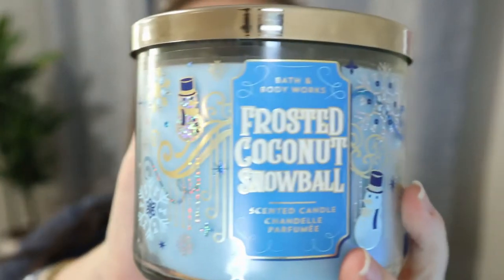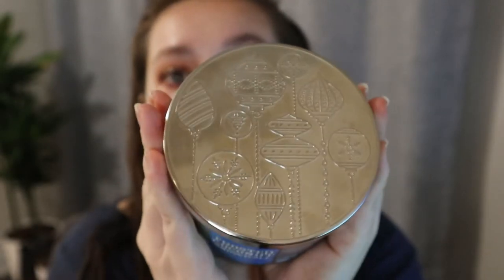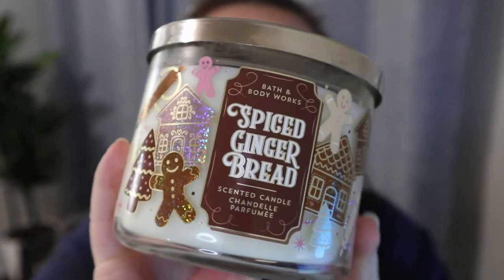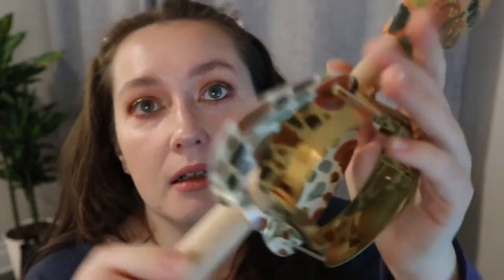Holiday Home Decor Haul | Carly Rose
Hey guys! - help me find a better title!). In this video I'm showing you some items that I picked up at Bath & Body Works, Antropologie, Marshall's + more!

PRODUCTS MENTIONED:
Bath & Body Works Spiced Ginger Bread 3-Wick Candle
Bath & Body Works Frosted Coconut Snowball 3-Wick Candle
Anthropologie Hello Gourd-geous Dishtowel
Anthropologie Om for the Holidays Dishtowel
Anthropologie Pumpkin Spatula + Cookie Cutter
Philips Dewdrop Lights
Bariicare Magnetic Hooks
Glucksteinhome Merry & Bright Gnome Decoration